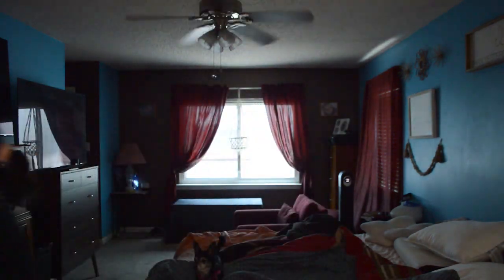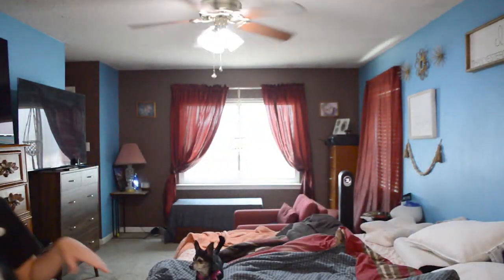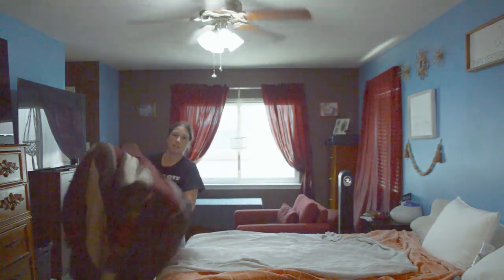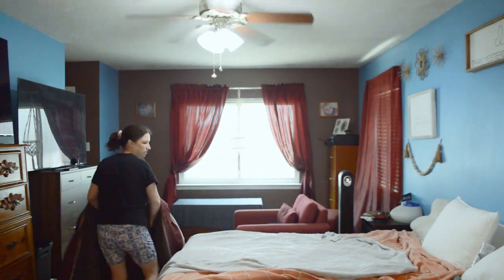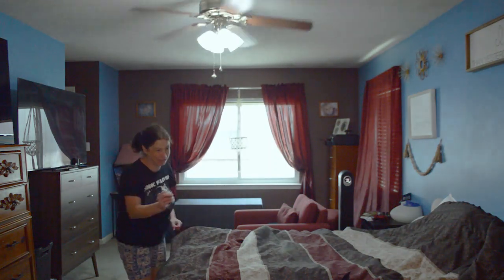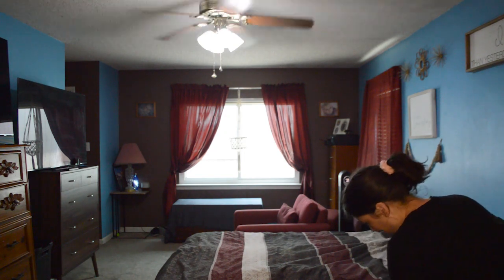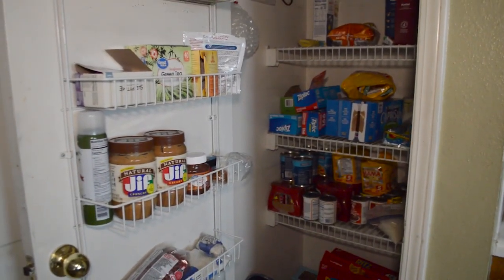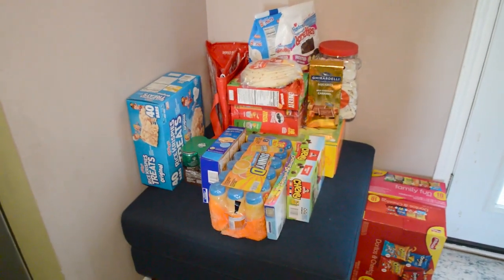summer morning routine | EARTH HIPPIE